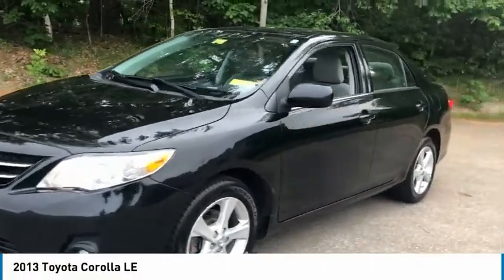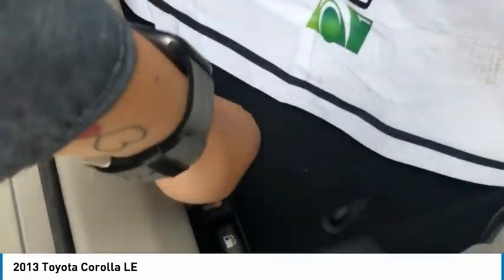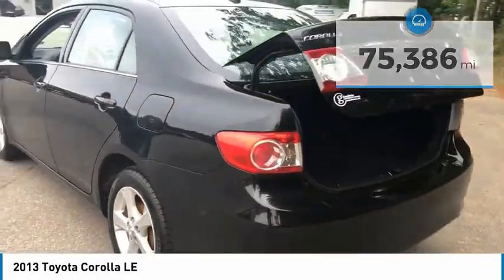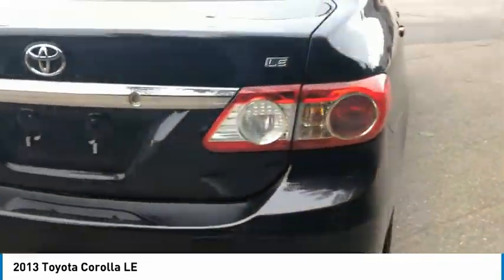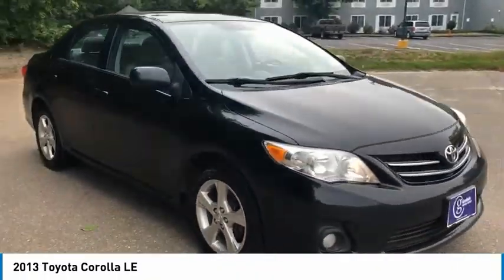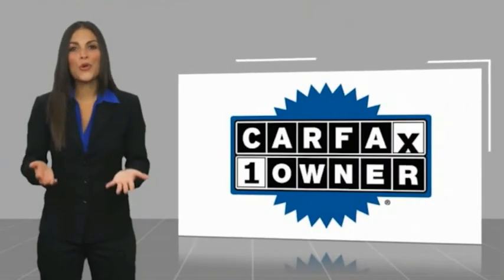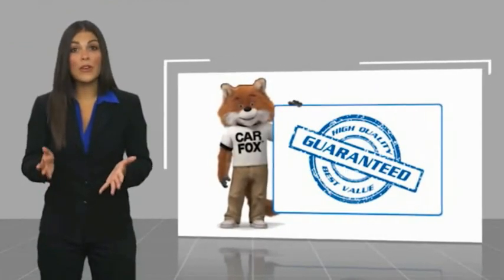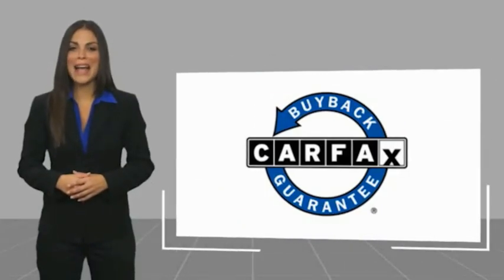2013 Toyota Corolla Brunswick ME PC4275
Looking for the right sedan? Today could be your lucky day. this 2013 Toyota Corolla could be yours.